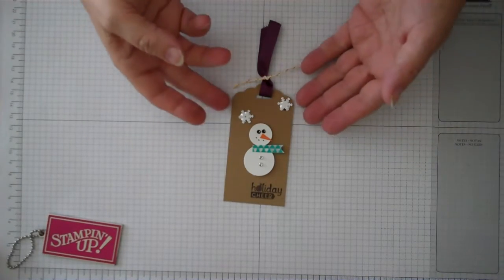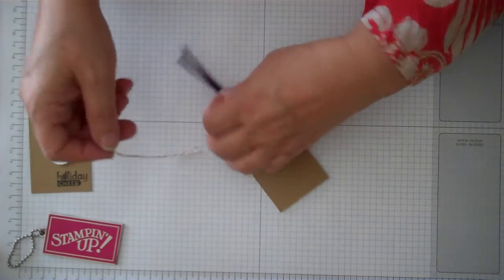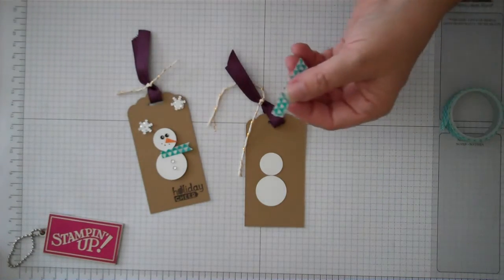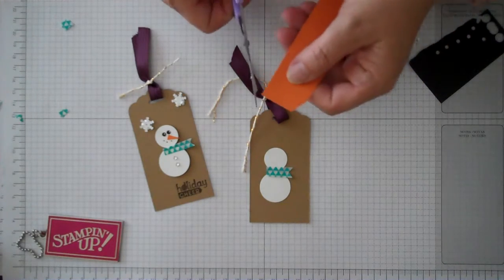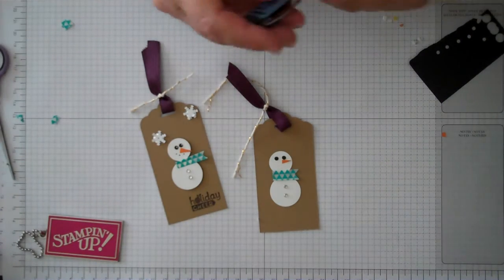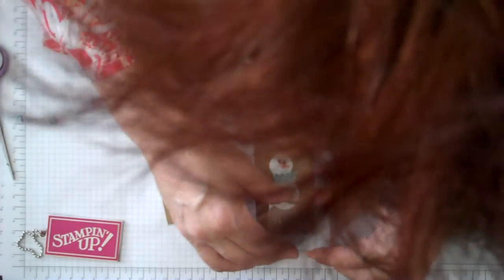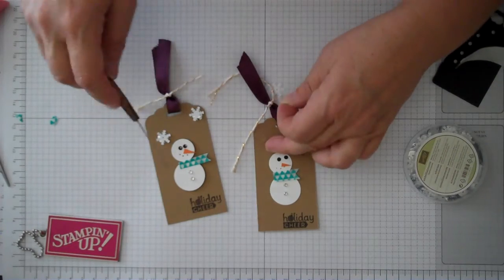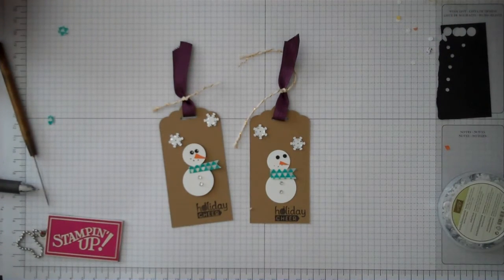Project Life Holiday Cheer Snowman Tag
This is a quick little homemade Christmas tag that you can duplicate over and over again. It uses the Project Life stamp set Holiday Cheer. Become a follower at StampinsistaLinda.Blogspot.com and don't miss a thing!